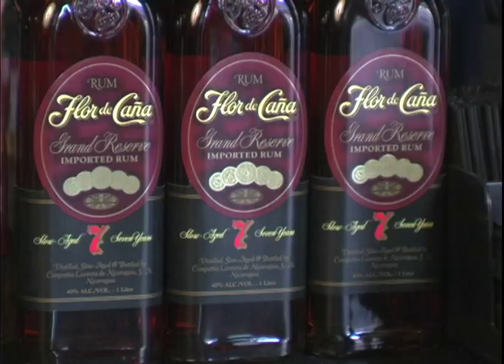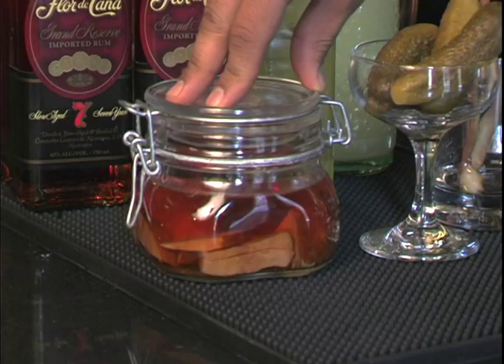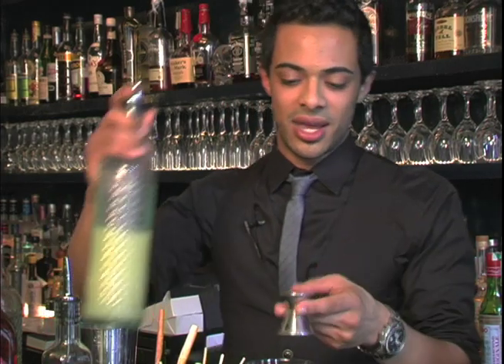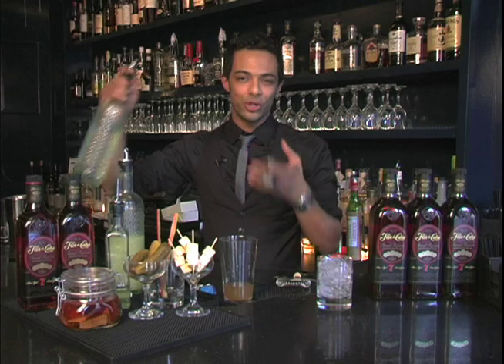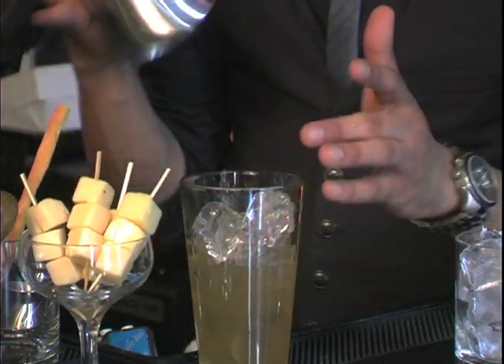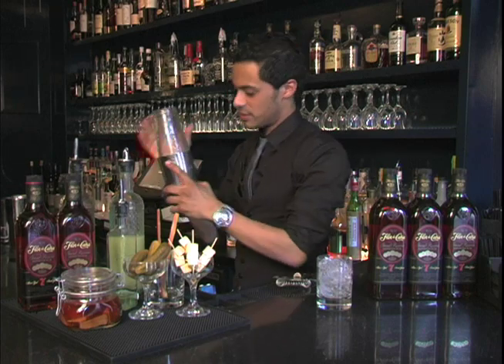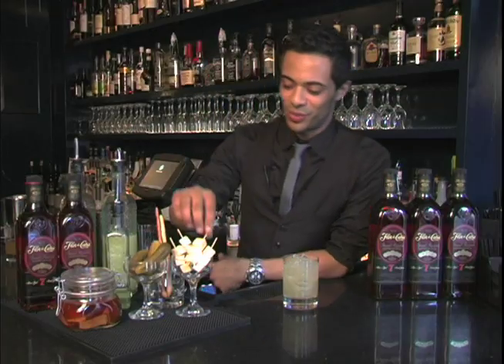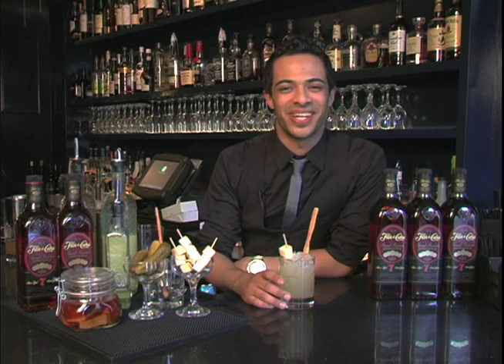Cuban Sandwich Video - English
NYC Mixologist Darnell Holguin shows consumers how to recreate the infamous Cuban Sandwich Cocktail from Flor de Caña!